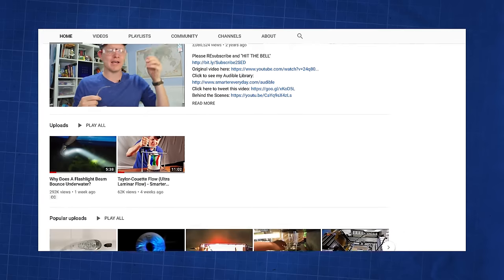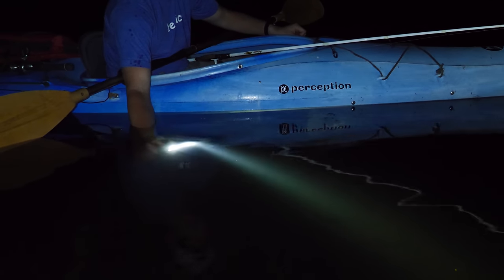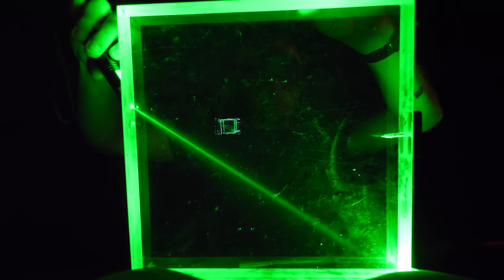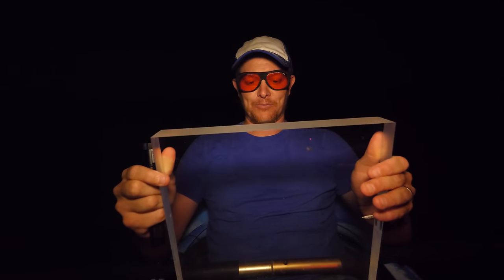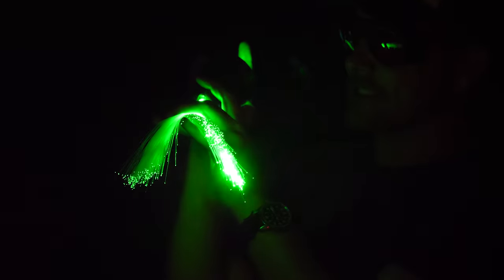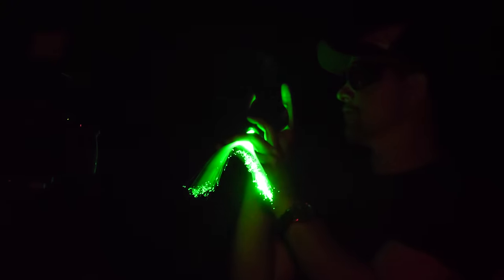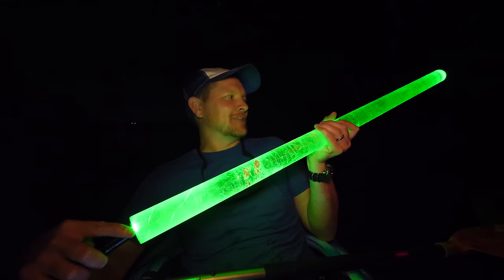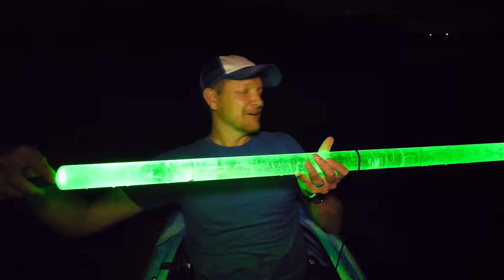What Happens to Lasers Underwater? (Total internal reflection) - Smarter Every Day 219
Get your 1st Audiobook + 2 Audible Originals Free when you try Audible for 30 days or text "smarter" to 500 500 ⇊ Click below for more links!
GET SMARTER SECTION
Snell's Window
An excellent video by the Engineer Guy about how fiber optic cables work:

❓Mystery Item (just for fun)

Warm Regards,

Destin